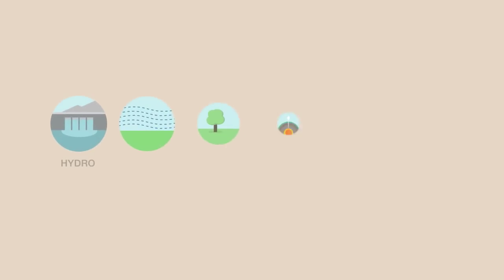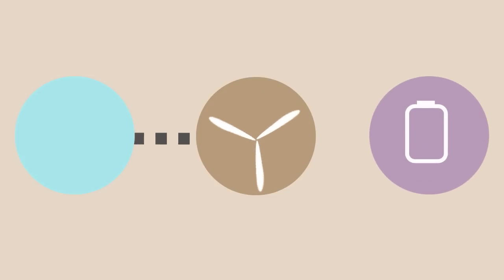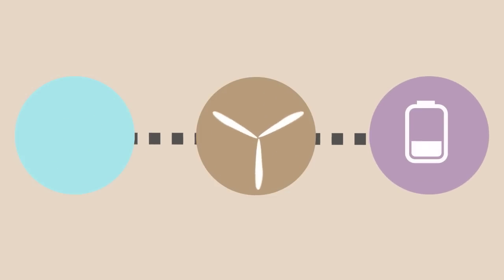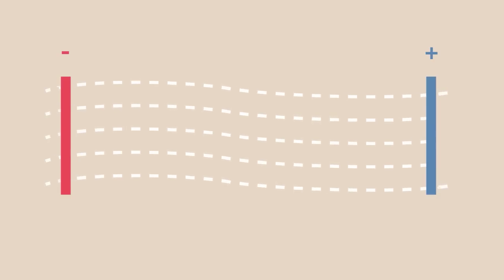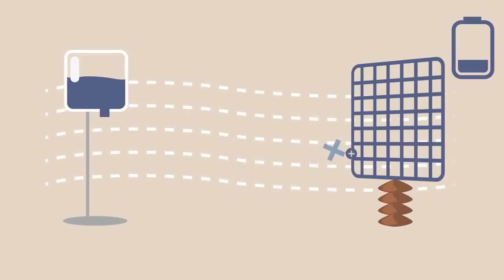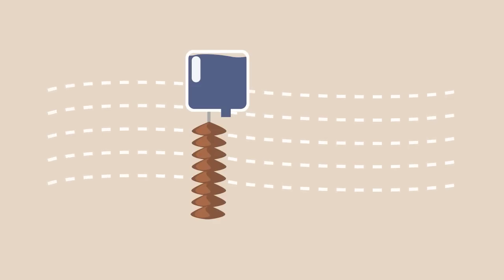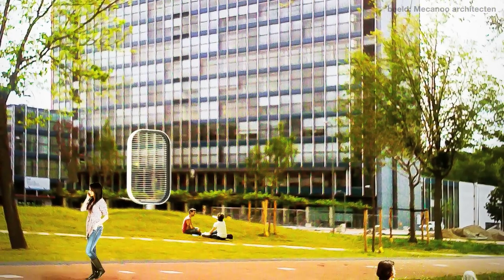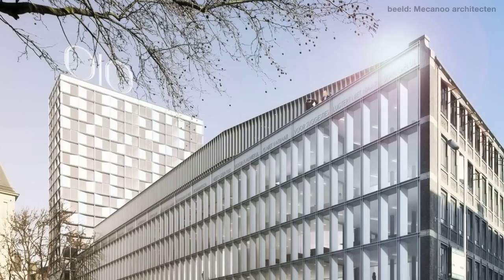Windenergy convertor EWICON animation, TU Delft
In March 2013 TU Delft and its partners unveiled the EWICON. Scientific data has shown that the principle works on a small scale. However there is no evidence that this principle is suitable for use on a commercial scale. At present TU Delft is not actively involved in the further development of the EWICON.